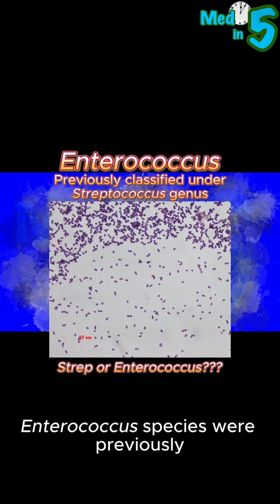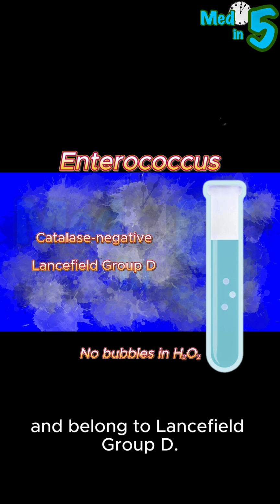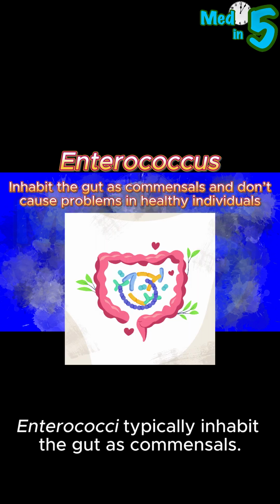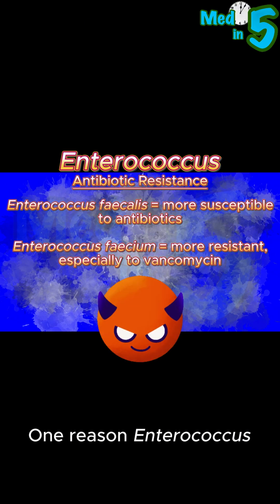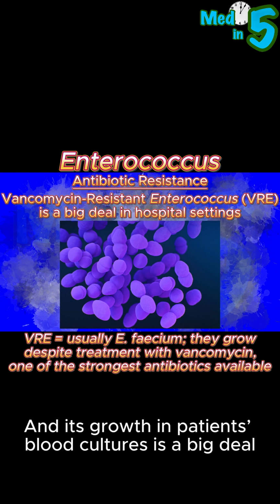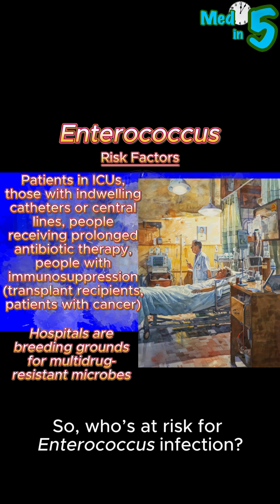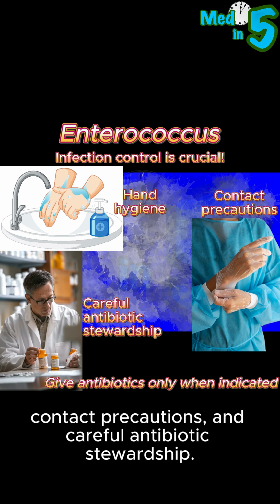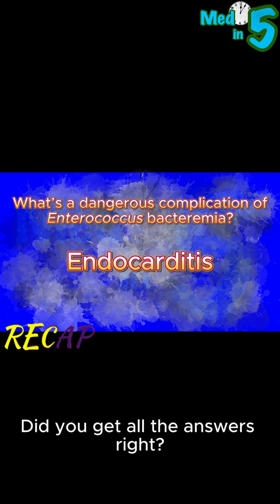Enterococcus Explained in 5 Minutes | High-Yield Bacterial Infections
Welcome to Med in 5, your go-to channel for mastering medical concepts quickly and clearly. In this episode, we break down Enterococcus—a clinically important group of bacteria often overlooked in traditional microbiology reviews.

✅ What you'll learn:
-Key differences between Enterococcus faecalis and faecium
-What makes VRE (Vancomycin-Resistant Enterococcus) so dangerous
-How to distinguish Enterococcus from nonenterococcal Group D Strep
-Clinical risks, lab tests, treatment, and complications like endocarditis

Perfect for med students, nursing students, and anyone preparing for the USMLE, NCLEX, or medical exams.

🔗 Download our micro cheat sheet comparing Strep vs Enterococcus test results